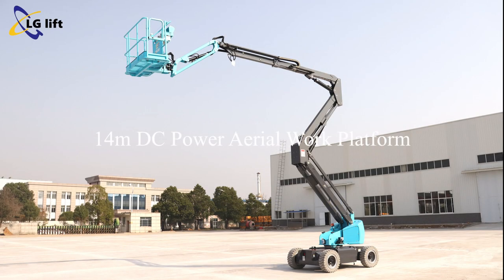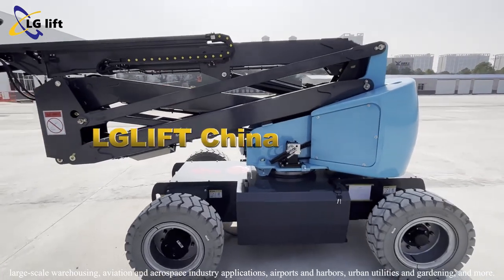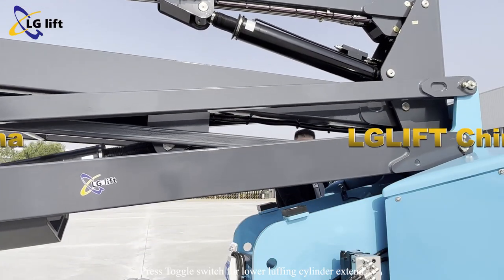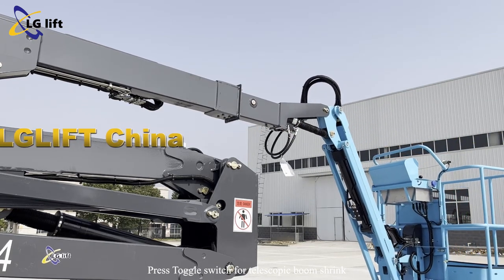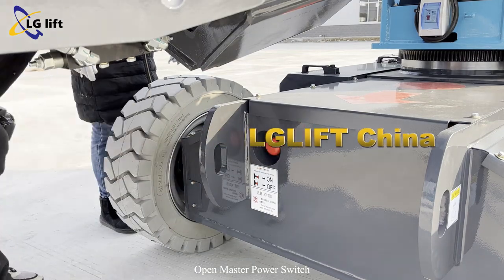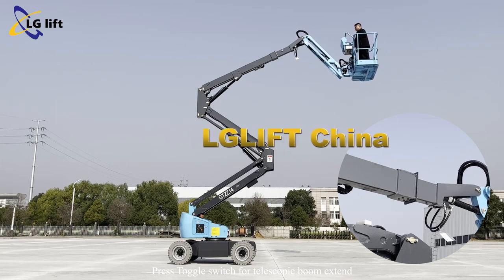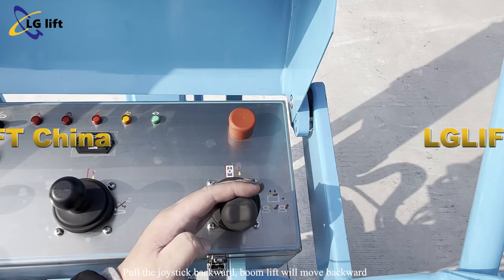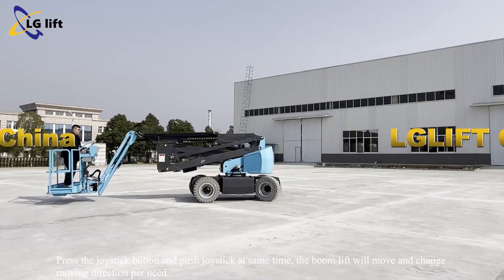14m DC power Self propelled boom lift Aerial Work Platform from LGLIFT China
LG Articulating Boom Lifts include diesel power, hybrid power and DC power driven models, with the primary feature being the highly flexible

 and convenient, multi-stage folding boom. Their articulation and rotation in particular allows this type of work platform to out-maneuver
various obstacles and work at several points without the need to reposition the base. With a wide operating range, high efficiency and
 large load capacity, numerous technical innovations have been incorporated into the design so that the product boasts high-level safety,
 reliability and operability.Our Boom Lifts are widely used for plant installation and maintenance, venue construction and
maintenance, construction engineering, large-scale warehousing, aviation and aerospace industry applications, airports and harbors,
urban utilities and gardening, and more.

CONTACT LGLIFT
Address:Room 1212-2, NO.8 New World Plaza, Jinan, China